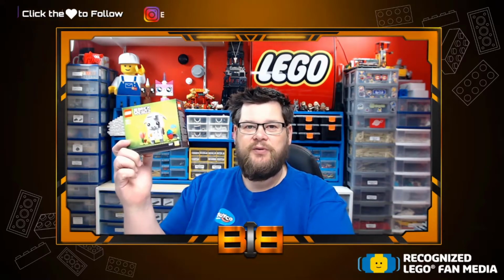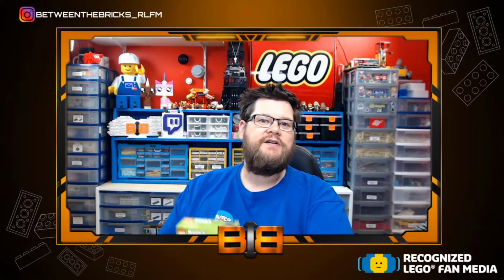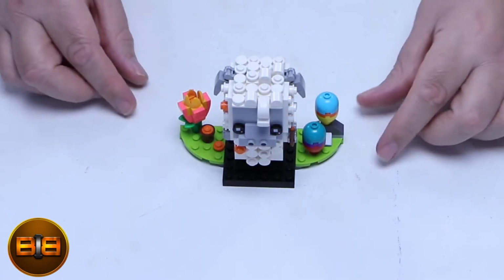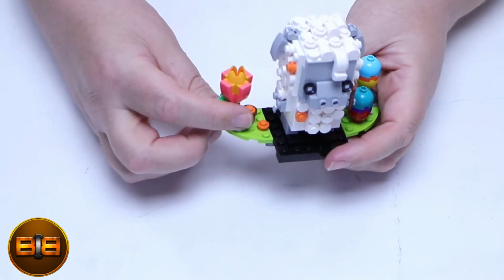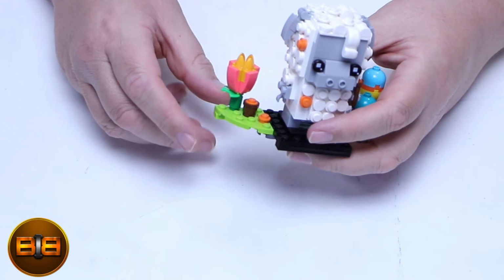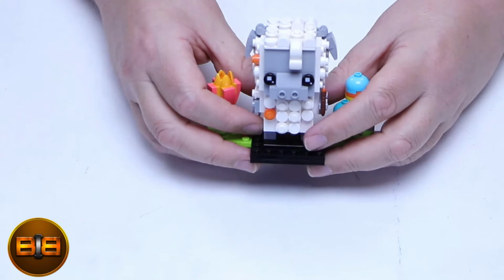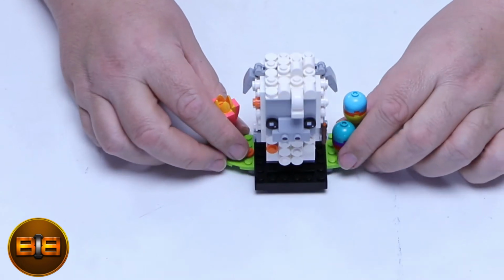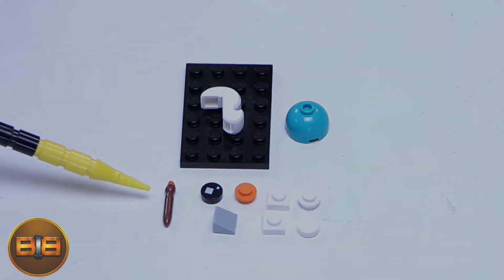LEGO | SET #40380 Easter Sheep | Build and Review